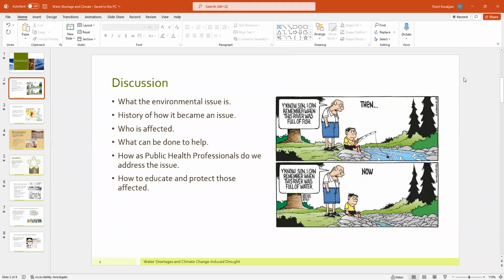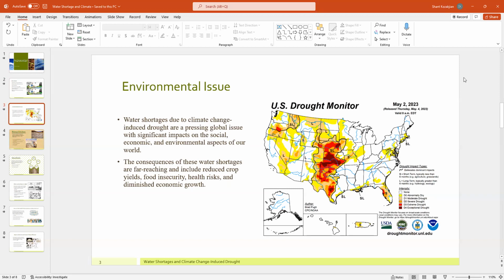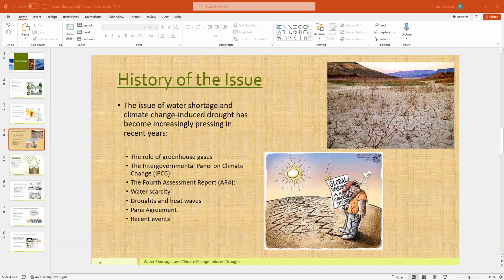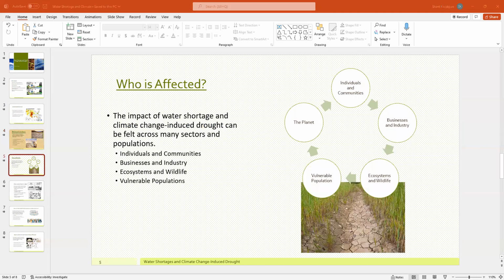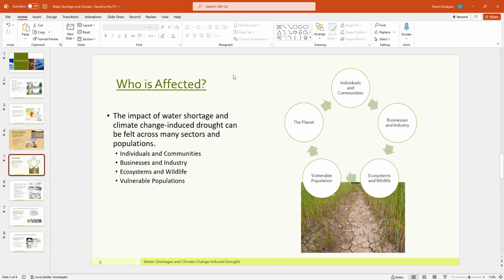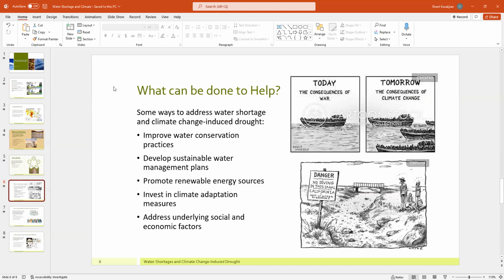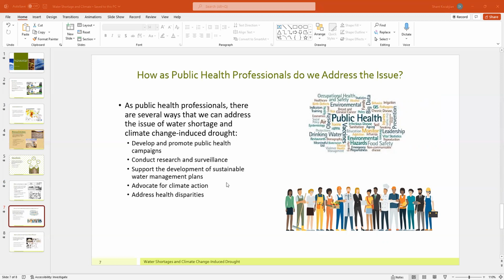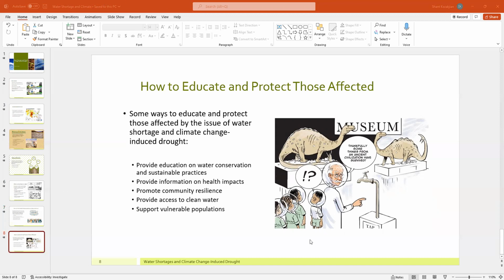Water Shortage and Climate Change-Induced Drought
EOH 554 _Kozakjian_Shant Presentation